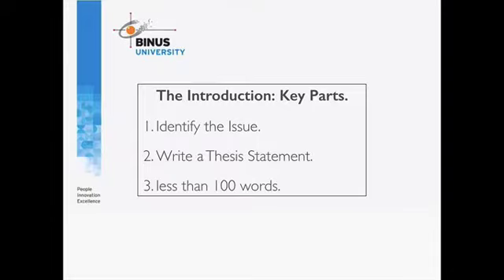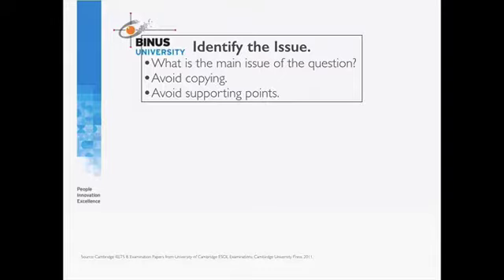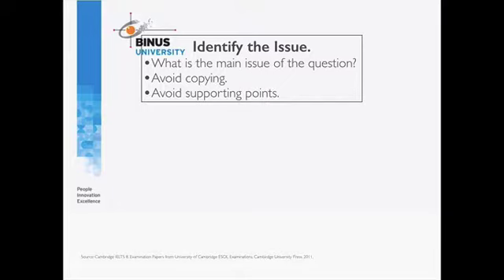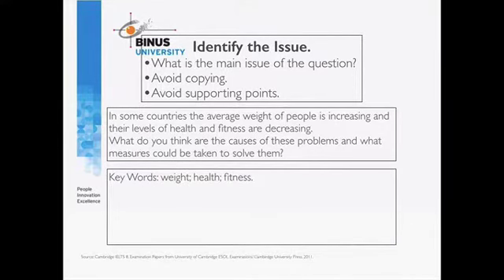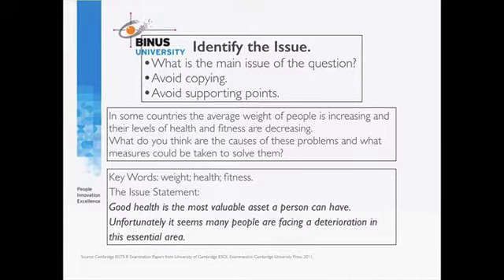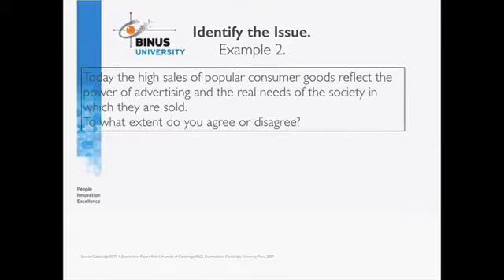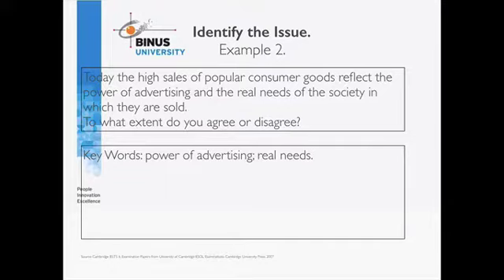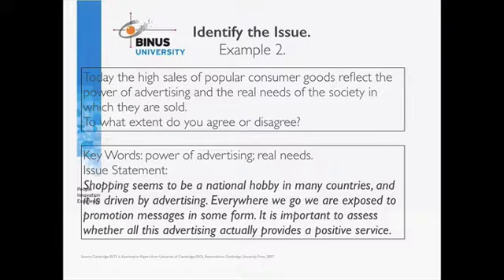[SAI06D-EN] Writing the Introduction